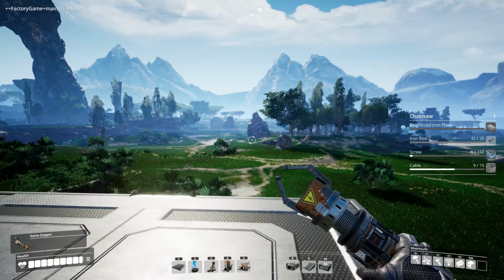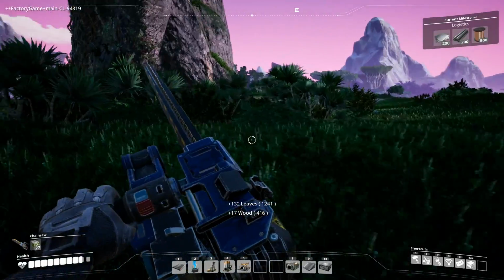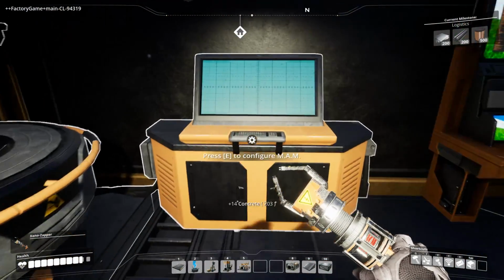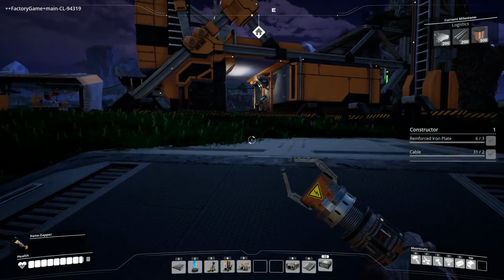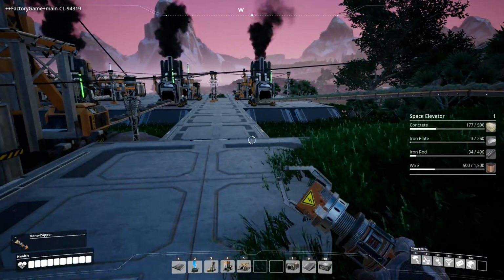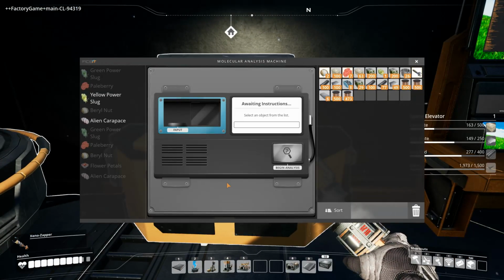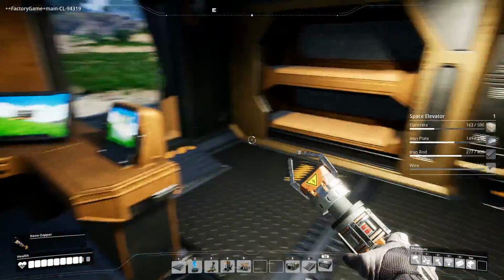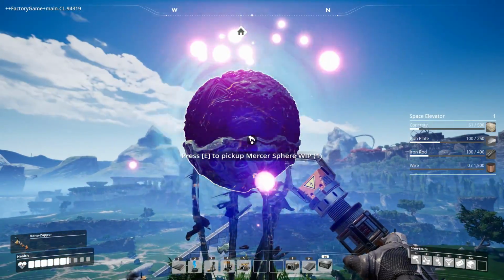SATISFACTORY Early Alpha #6 Mercer Sphere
First look at the amazing upcoming game of SATISFACTORY.
Build a factory and explore the foreign planet in beautiful first person 3D perspective.
If you like Factorio, you will certainly also love Satisfactory!

This series is played on the "Alpha Weekend release" and has limited functionality. It is pre-recorded before release

Pre-order the game on Epic Store to gain access to the Open Alpha starting on 19th of March:

Schedule:
2 episodes per day until the Open Alpha starts on 19th of March